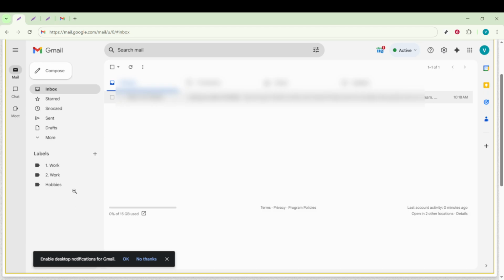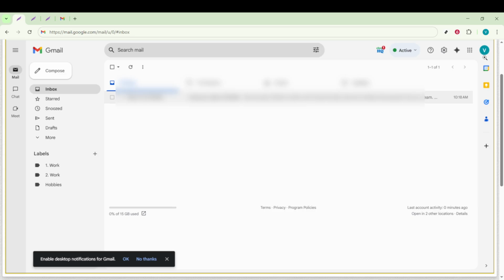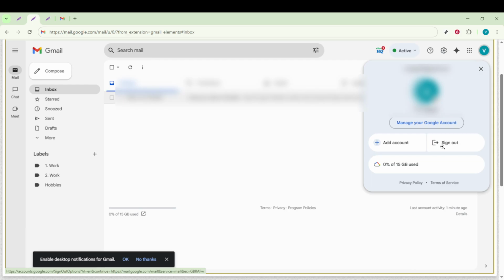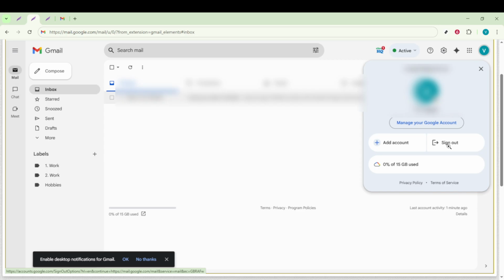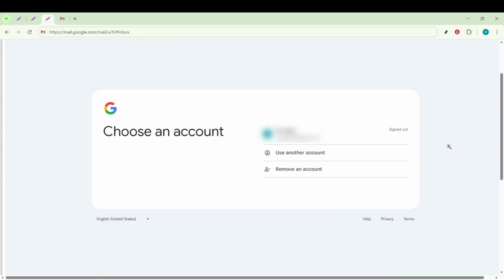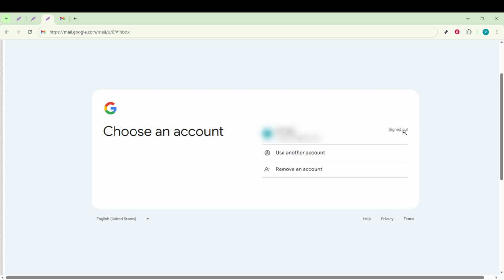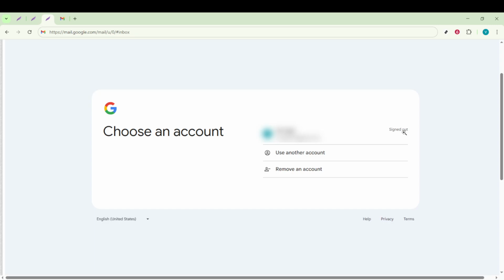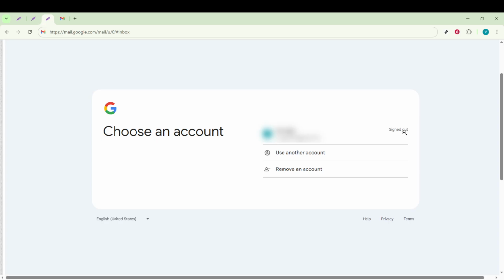How to Gmail Logout [Full 2025 Guide]